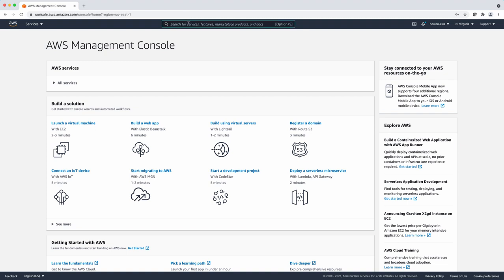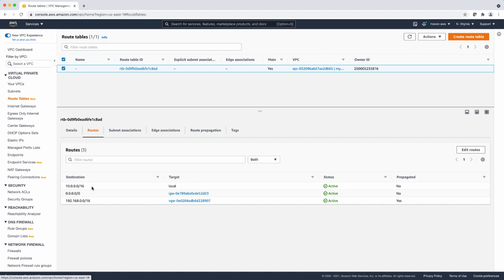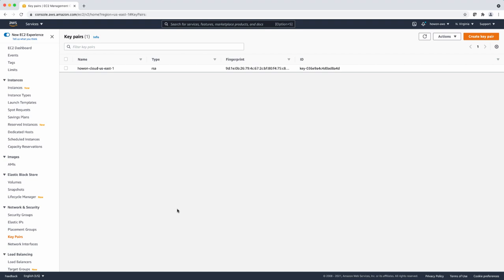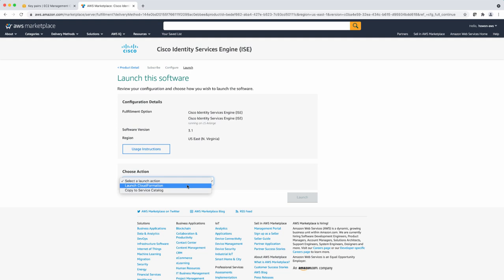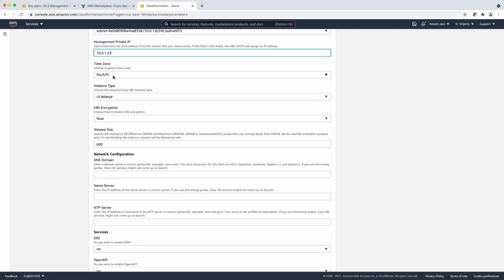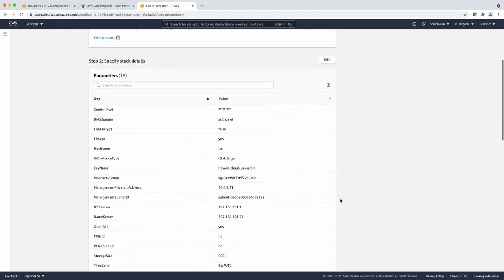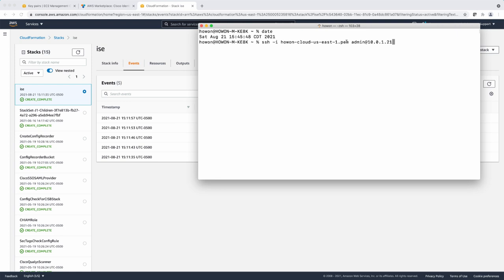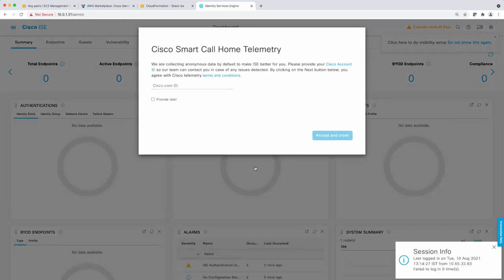Installing Cisco ISE on AWS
In this video, ISE TME Hosuk Won discusses how to install Cisco ISE 3.1 in AWS. For more information or to ask questions, be sure to visit our online community